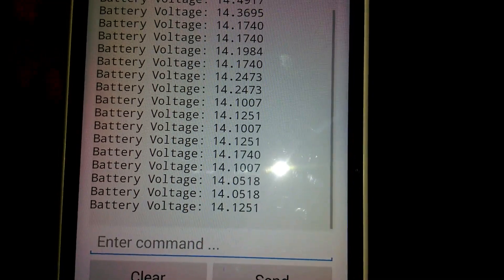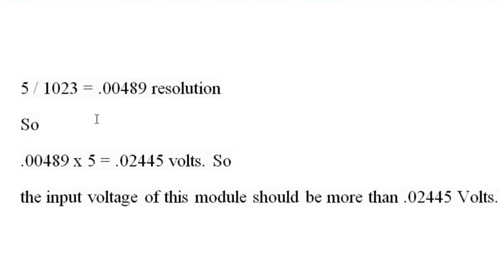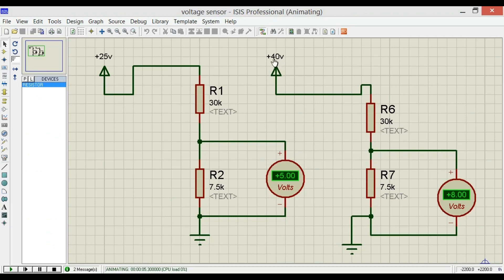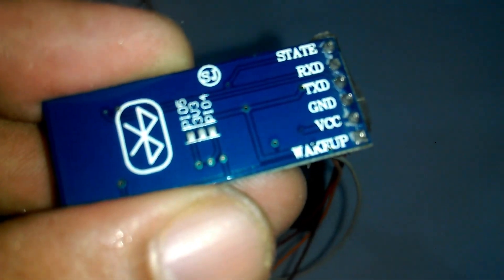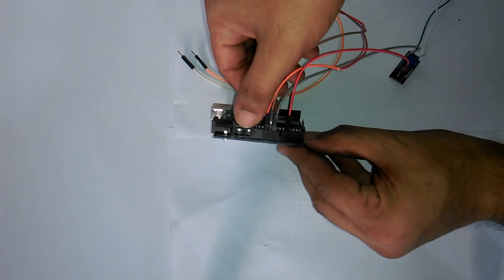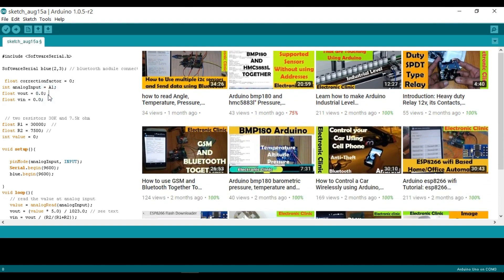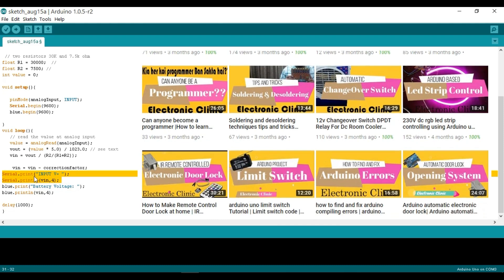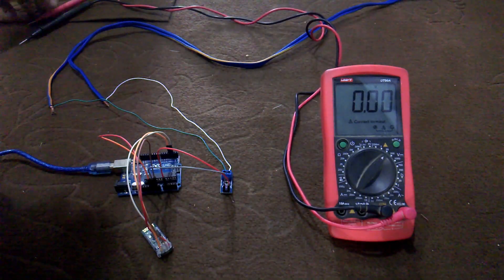Wireless battery voltage monitoring using Arduino , Bluetooth module Hc-05 | Hc06 and voltage sensor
Description:
In today’s episode, we will be monitoring the battery voltage wirelessly using a Bluetooth module HC-05 or HC-06, Arduino Uno or Mega, and an android cell phone. This project can also be used to monitor solar panels, in fact, you can monitor anything so far the voltage that is to be monitored is less than or equal to 25volts. Let's Get started.

This is the Voltage sensor Module that we will be using today, This Module is capable of measuring the voltages ranging from 0.02445v to 25volts dc. But if you want to measure voltages higher than 25volts then you can watch my tutorial on how to modify this voltage sensor for monitoring higher voltages, in this tutorial I performed all the calculations.
As you can see on one side we have a block terminal, this is where we connect the voltage and ground wires coming from The battery, solar panel or any other source. The Voltage wire is connected with the VCC terminal and the ground is connected with the ground terminal.
On the other side, we have three male headers labeled as +…. , s…. and -. ……
the s pin of the sensor module is connected with the analog pin of the Arduino Uno or mega and the - pin is connected with ground of the Arduino. while the + pin is not connected.
as in the beginning, I said that we can measure dc voltages ranging from .02445volt to 25volts. Now the question is how we know that the input voltage should be greater than .02445volts.

Arduino Nano USB-C Type ( recommended):

Bluetooth Module: Hc-05:

Voltage sensor 0-25v:

Other Must-Have Tools and Components:

Top Arduino Sensors:

Top Oscilloscopes

Variable Supply:

Digital Multimeter:

Top Portable drill machines:

Jumper Wires:

3D printers:

CNC Machines:

Electronics Accessories:
Hardware Tools: